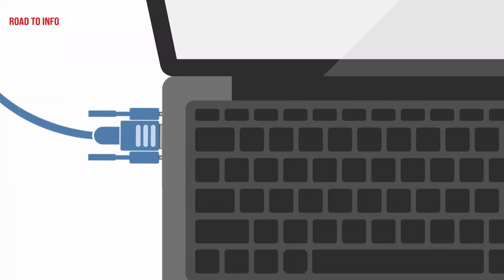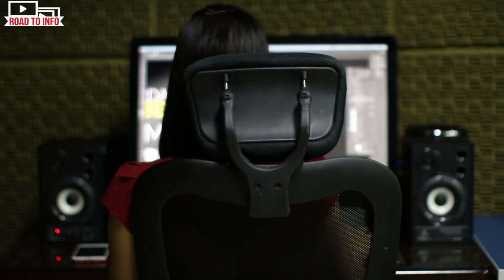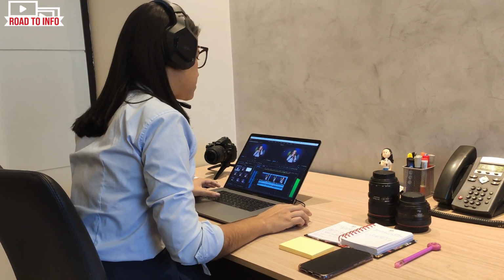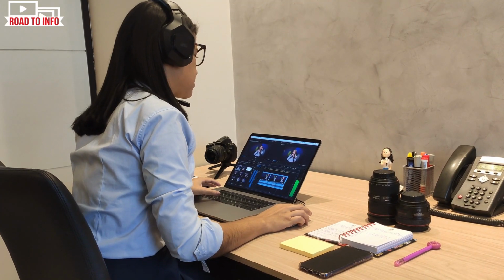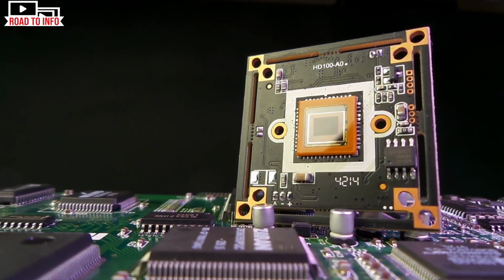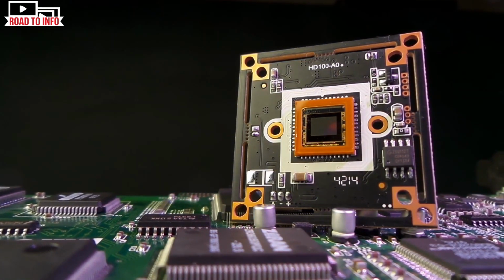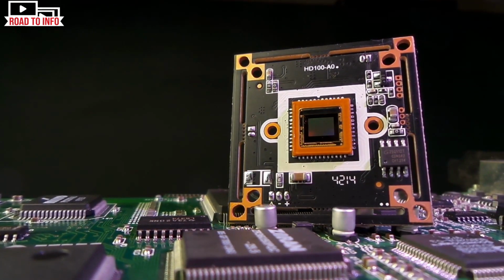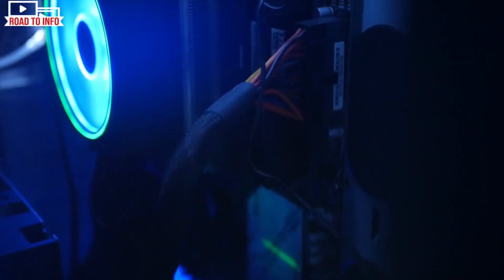Graphics Card Explained | Road To Info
Graphics Card In this video, we'll explore the basics of Graphics Cards, their components, and how they work to deliver stunning visuals and performance for your games and graphics-intensive applications. You'll learn about the different types of graphics cards, including dedicated and integrated, and how to choose the right one for your needs. We'll also take a look at some of the latest technology and features in Graphics Cards, such as ray tracing, AI-powered image enhancement, and more. Whether you're a seasoned gamer or just starting out, this video is a must-watch for anyone looking to get the most out of their gaming setup. So, sit back and enjoy as we dive into the exciting world of graphics cards!

This video is not just for gamers; it's also for professionals in fields such as graphic design, video editing, and 3D modeling. In these demanding fields, having a high-performing graphics card can make a huge difference in your workflow and productivity. You'll learn how to compare Graphics Card specifications such as memory, core clock speed, and power consumption to determine which card will best suit your needs.

Additionally, we'll also touch on some of the key concepts you need to know about graphics cards, such as VRAM, TDP, and DirectX compatibility. Our goal is to provide you with a comprehensive overview of what to look for when choosing a graphics card and help you make an informed decision.

So, whether you're building a new gaming rig or just want to upgrade your existing setup, this video has you covered.

Enjoy your time while watching our videos, and we will see you in another one. Thank you.